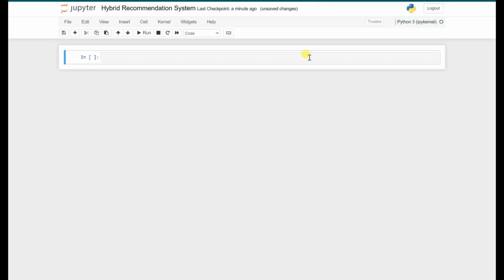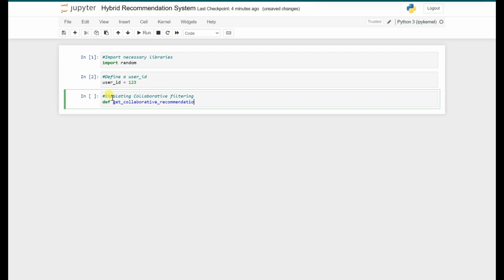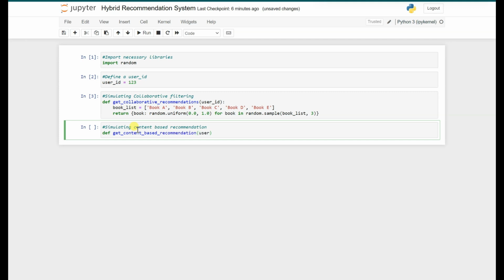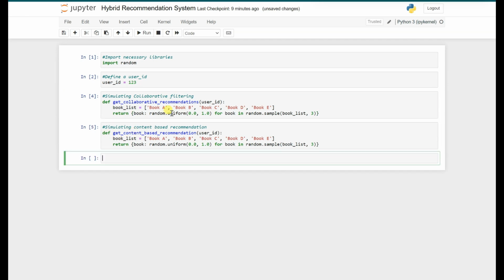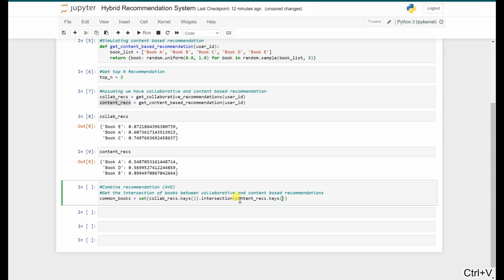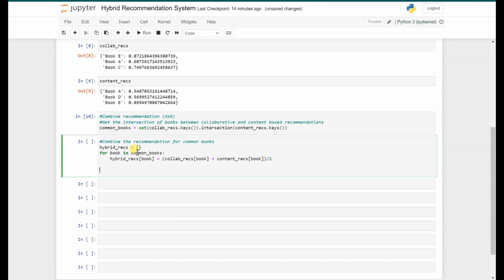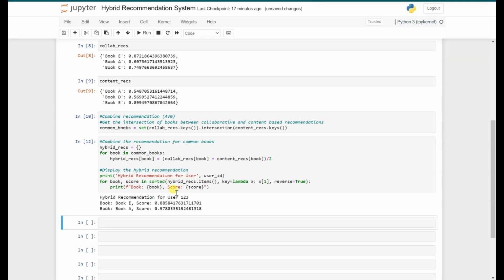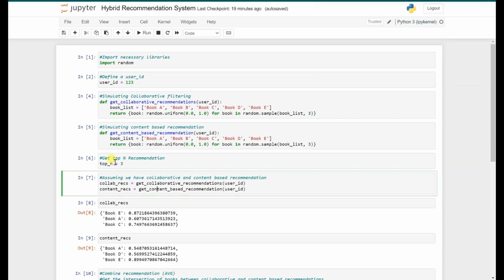76. Hybrid Recommendation Systems: Implementation Guide for Combining Filtering Methods 📚🔄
Dive into the world of Hybrid Recommendation Systems and learn how to implement these powerful models that combine the strengths of Collaborative Filtering and Content-Based Filtering.

🌟 Discover the benefits of blending multiple recommendation techniques to enhance accuracy and provide more personalized suggestions. 💡 Follow along with detailed code examples in Python to build and tune hybrid recommendation systems, including strategies for combining algorithms, handling user preferences, and evaluating performance.

📊 Perfect for data scientists and developers aiming to create sophisticated recommendation engines, this video provides practical insights and hands-on experience for integrating different filtering methods effectively. Let’s build a hybrid recommendation system and elevate your personalization game! 🚀✨

🙏 THANKS & Love you all!!! ❤️